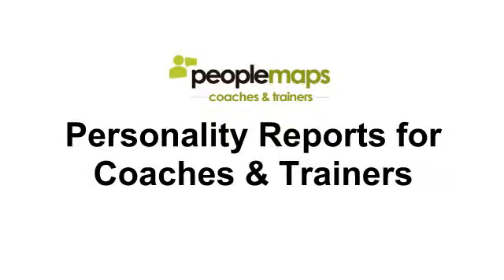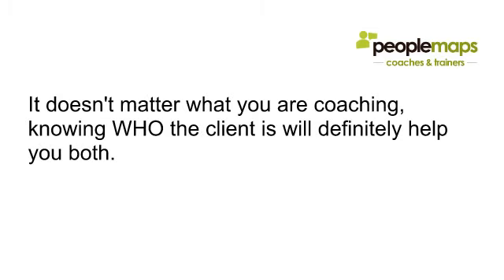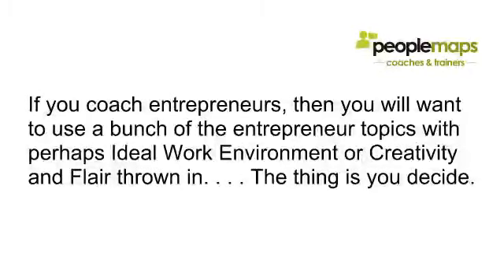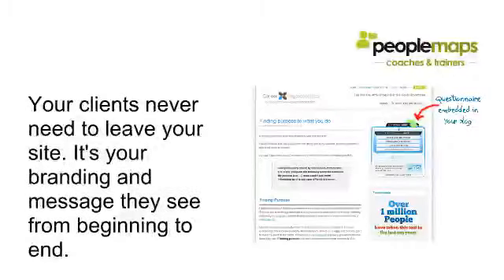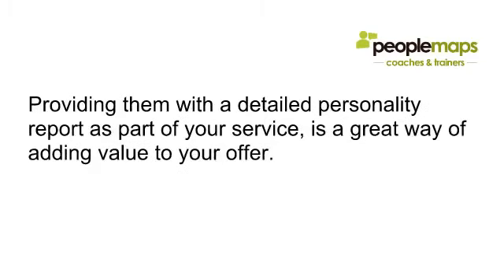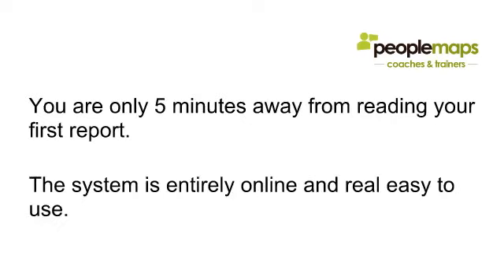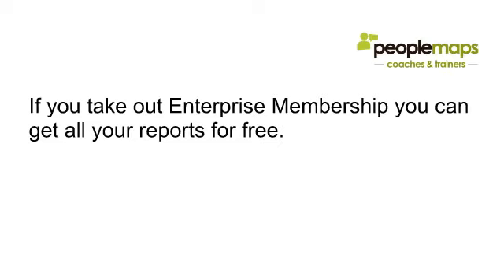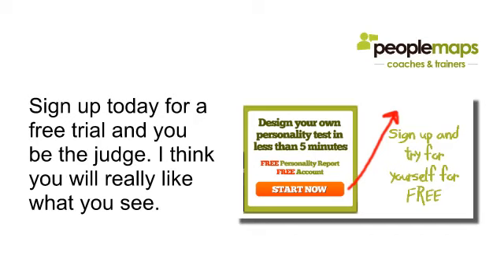Coaches Personality Test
Personality Test system designed specifically for coaches to use with their clients. Custom design your own reports with PeopleMaps.